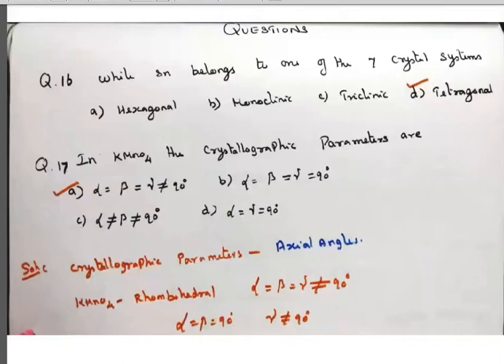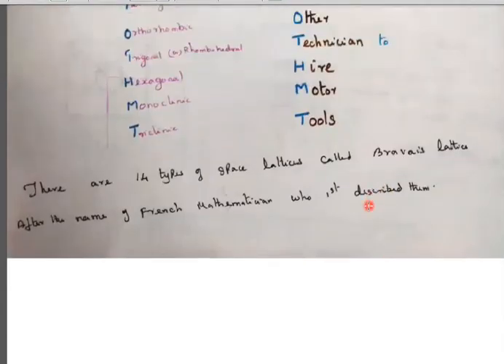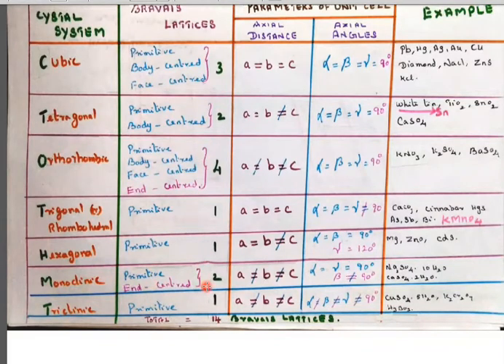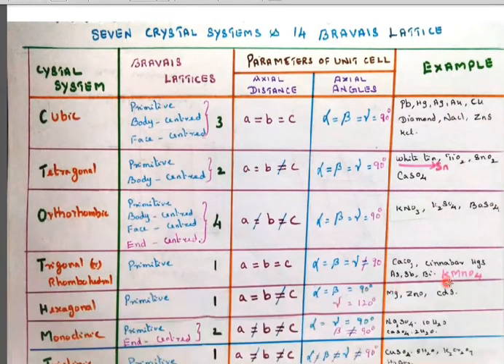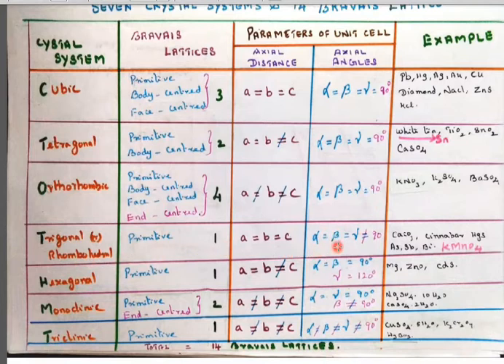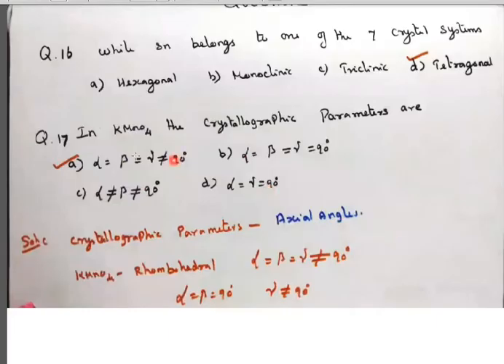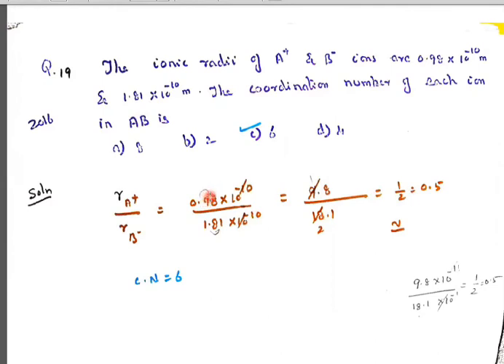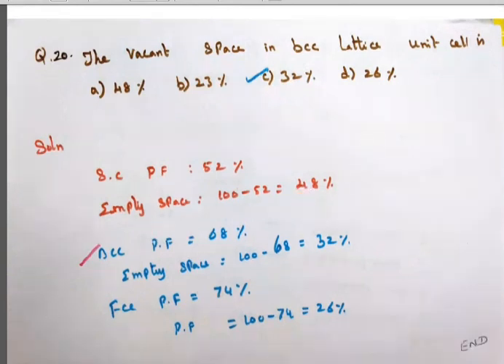NEET CRASH COURSE | CLASS 12 | UNIT 1 | SOLID STATE | SOLVED PROBLEMS | PART 4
CLASS 12
UNIT 1
TOPIC : SOLID STATE NEET CRASH COURSE